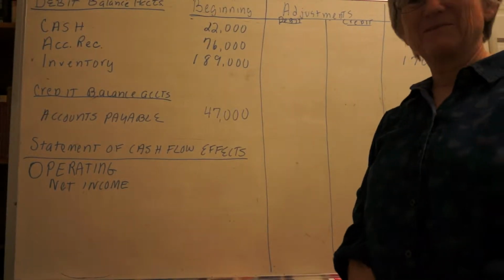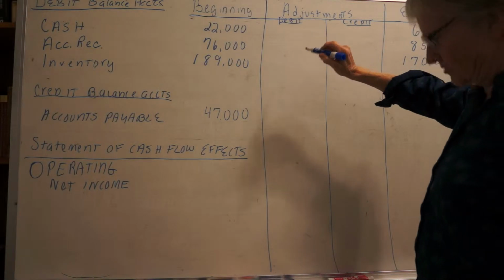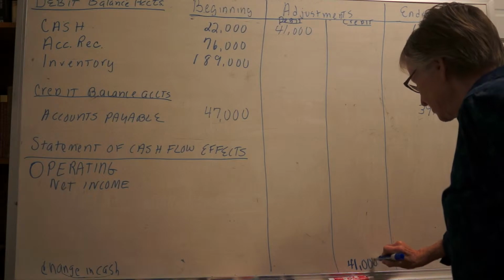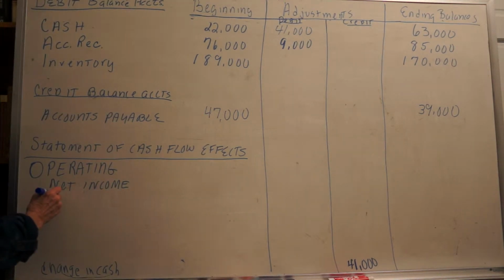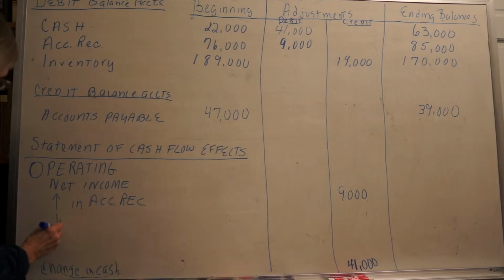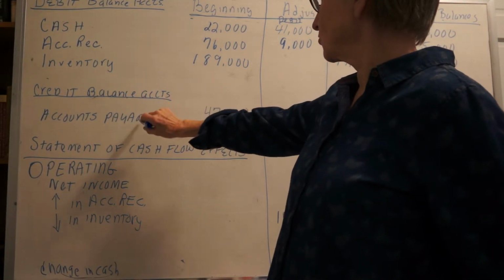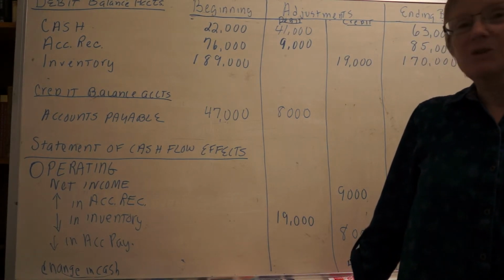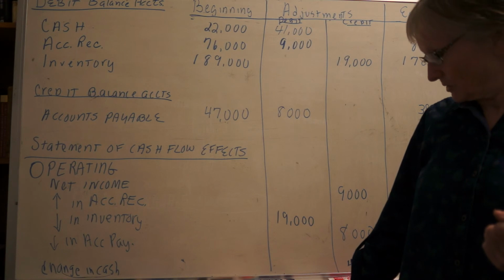CH13 EX13 8#2